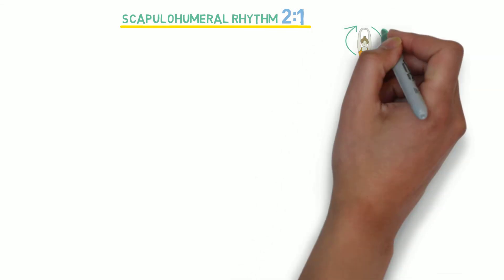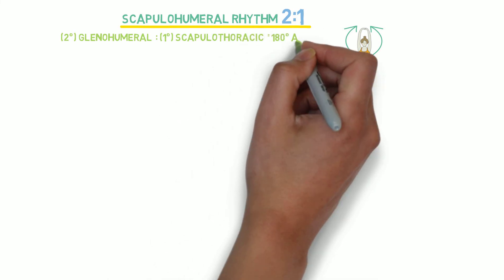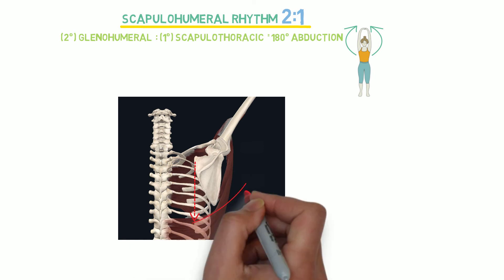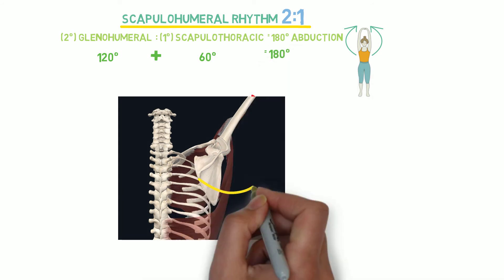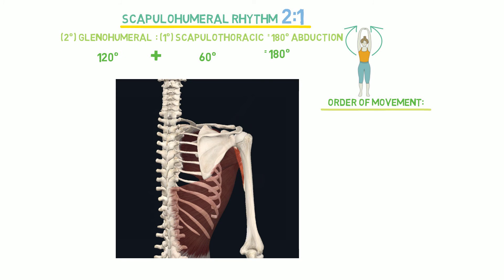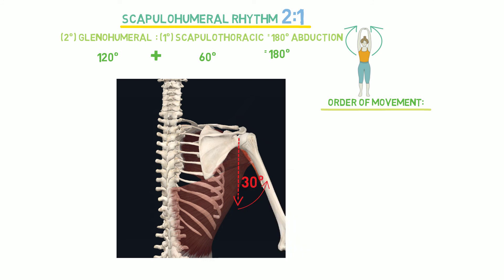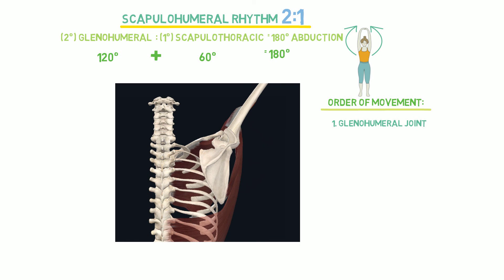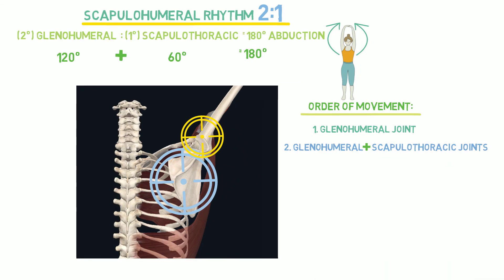Scapulohumeral Rhythm Simple Animation I Shoulder Kinesiology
After watching this video you will be able to identify scapula and humerus. You will be able to describe the kinesiologic movement relationship between the two osseous segments, and identify the path of movement.